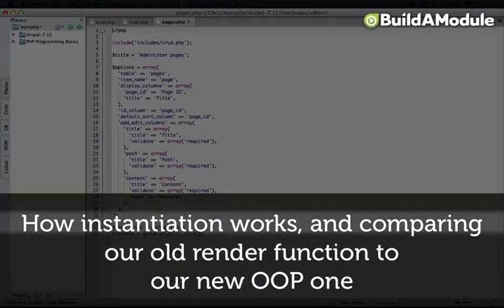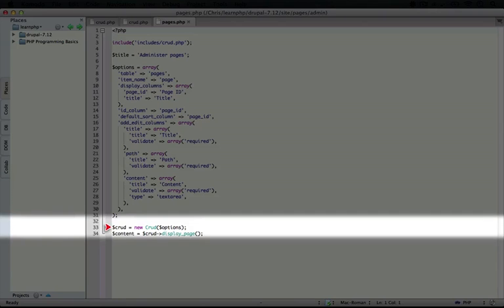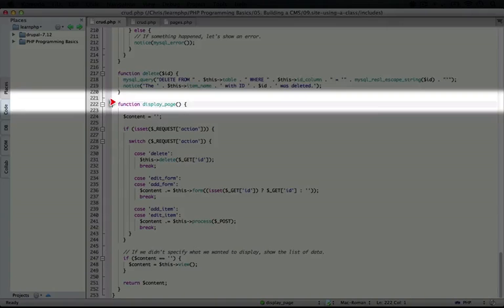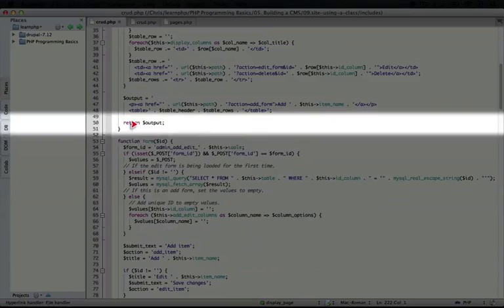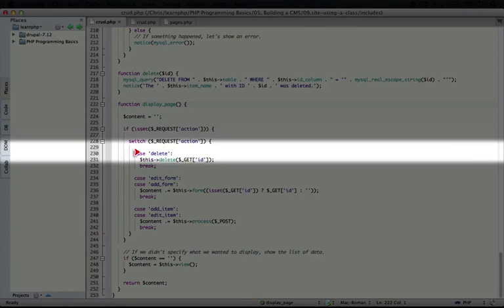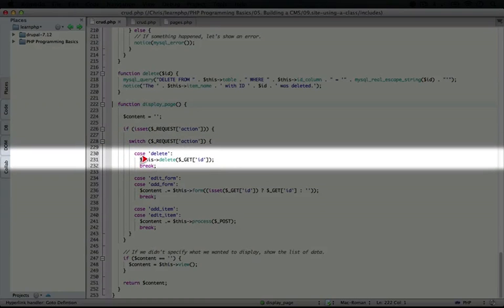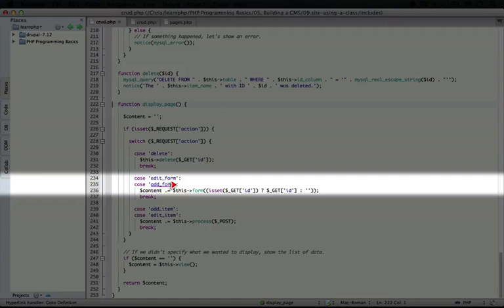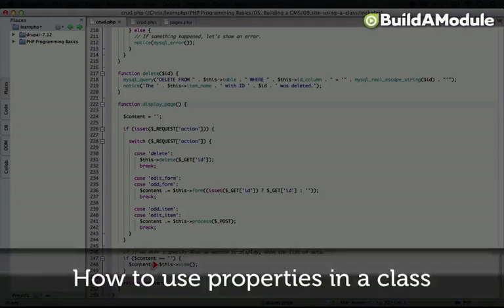202. How instantiation works, and comparing our old render function to our new OOP one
Here's a short excerpt from the video transcript: "Okay, so all that happened in this first line right here, crud=new crud and then we pass at the options. So again, just to establish this syntax, new means that we're creating a new instance of this object. Now we could do this multiple times and create new examples of this CRUD object. Each example would have its own properties. So the options that we pass to it would be only usable within the context of this instance. So CRUD, this variable right here, is the instance of this class. So this is..."